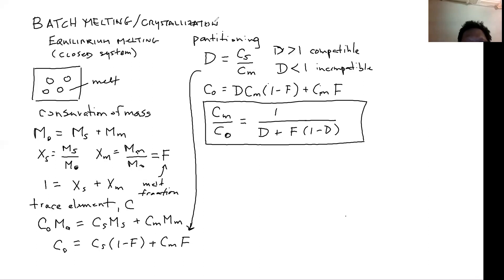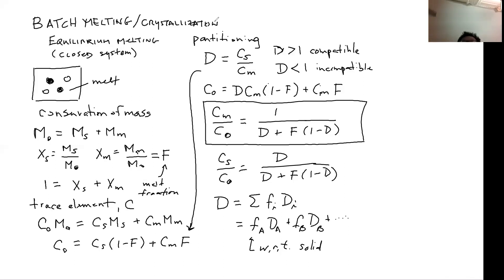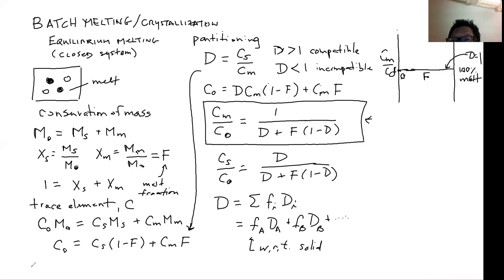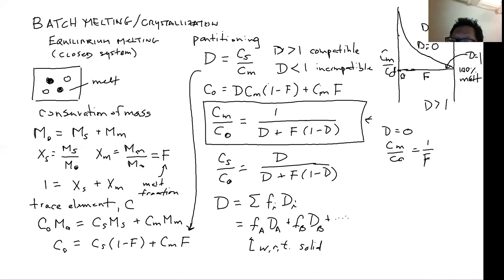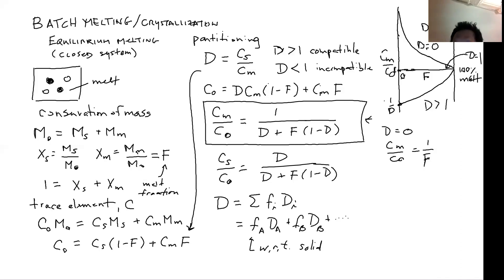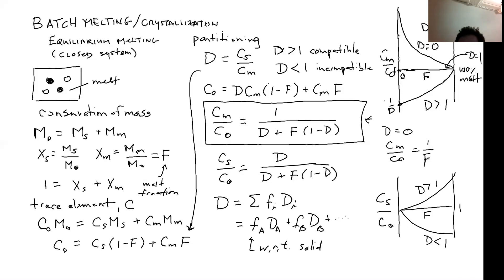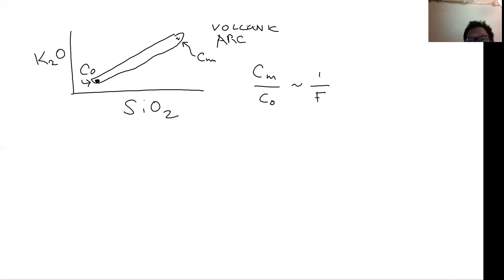Batch Melting Equation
Explains the meaning and use of the batch melting equation to address problems in geochemistry and petrology (by Cin-Ty Lee)